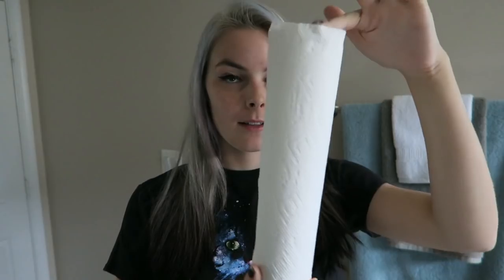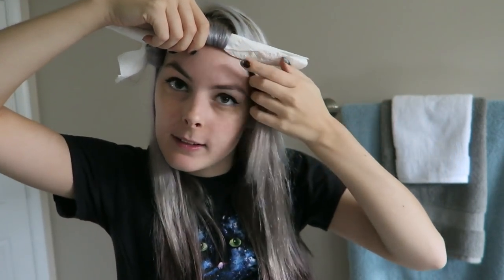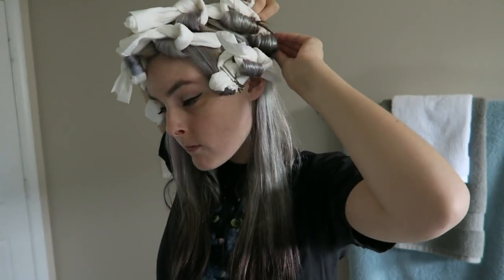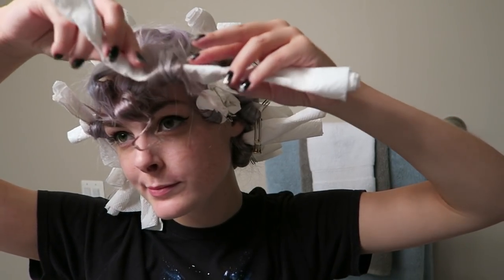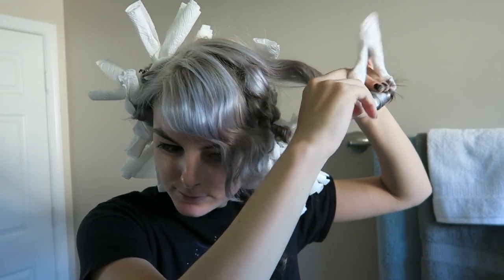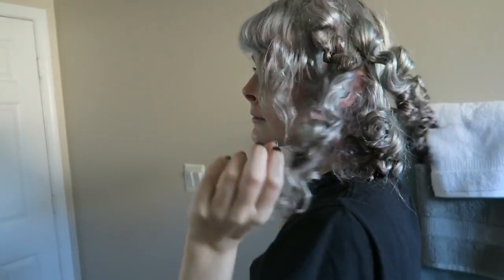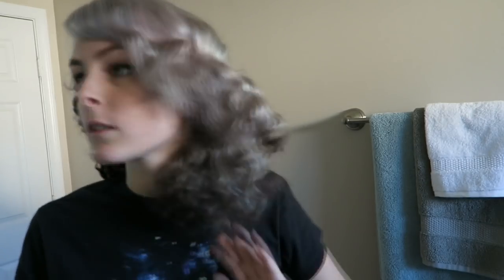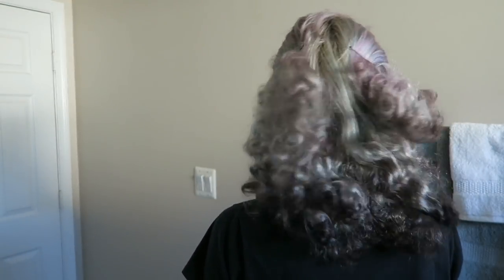How to Curl Hair with Paper Towels! No Heat Curls Tutorial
Tried out a new hair experiment! I'm into attempting any type of no heat curl to minimize damage on my hair but still have fun with it so figured I would give this a go and film the results!

Camera:
Canon G7X

Microphone:
Blue Snowball